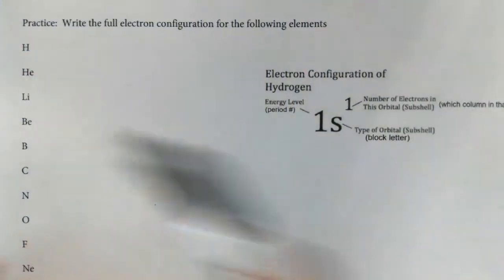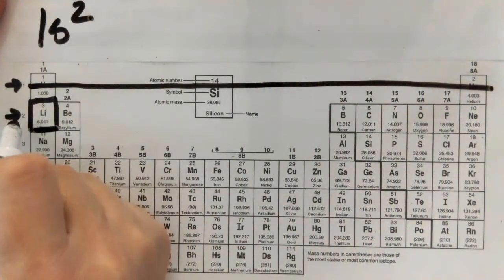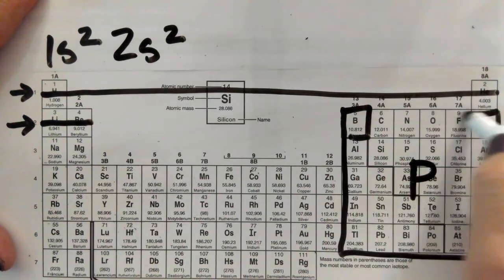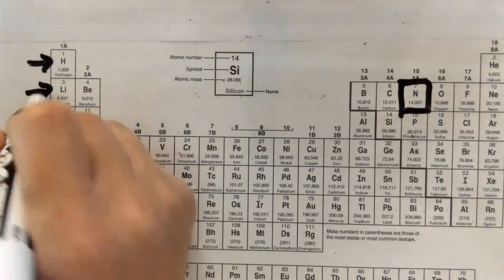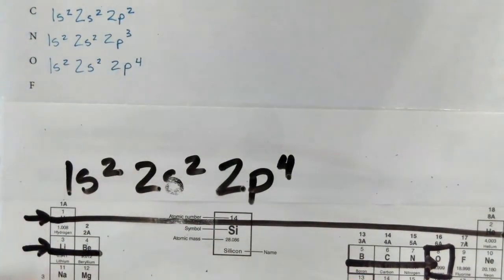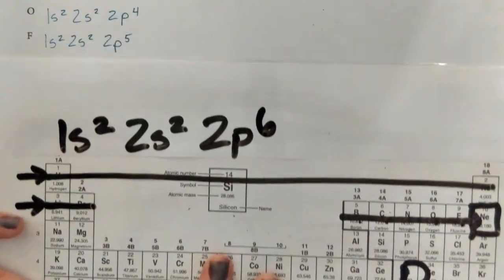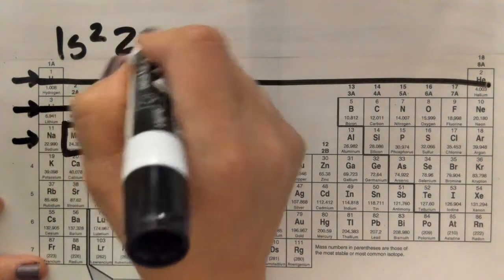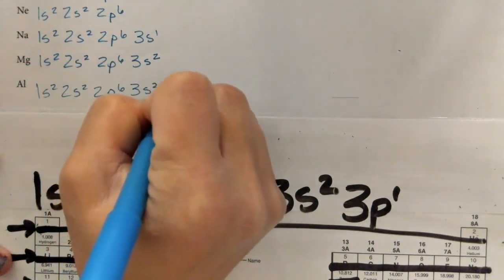Unit 4: Practice writing full electron configurations(Vid#2)